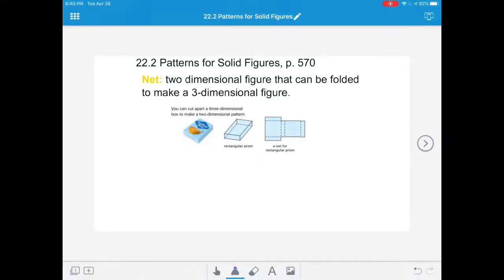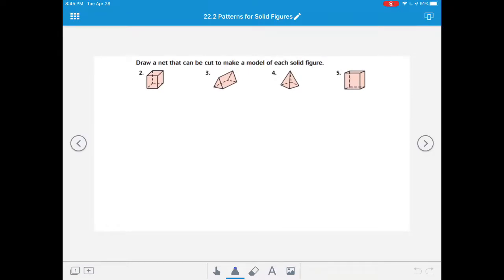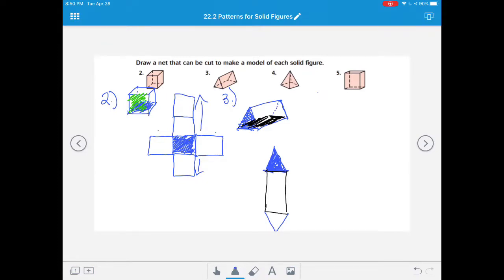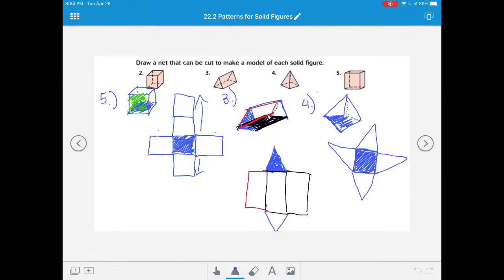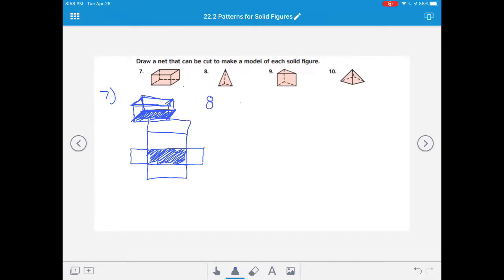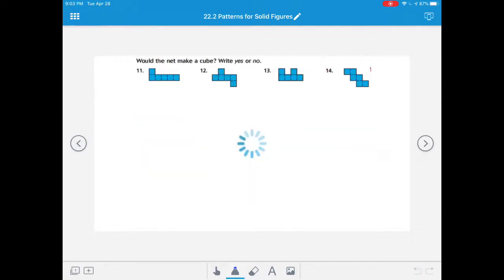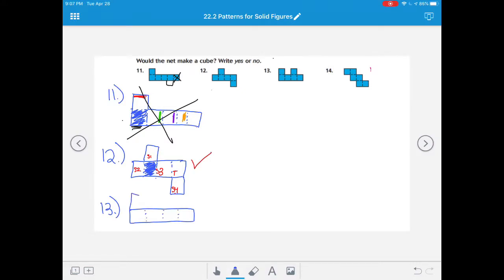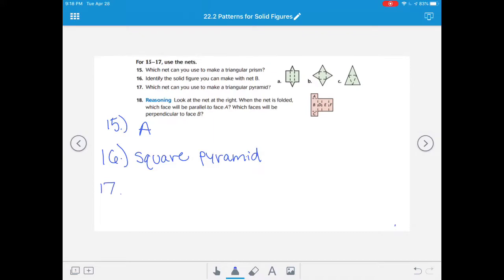22.2 Patterns for Solid Figures